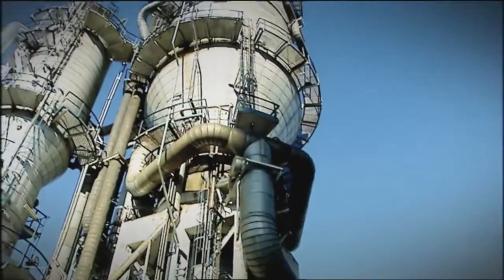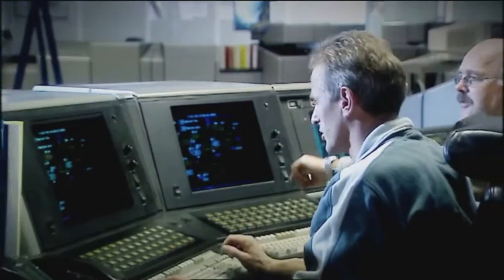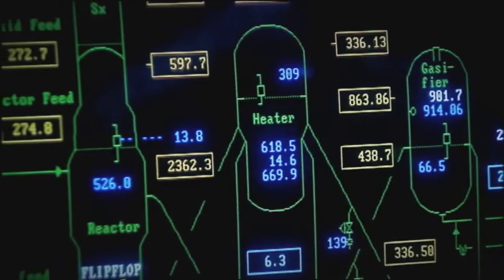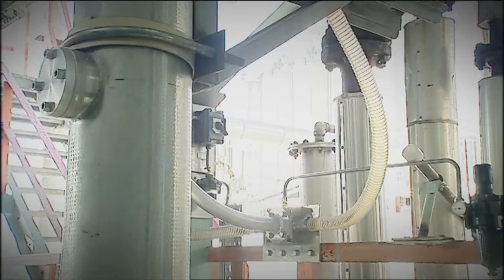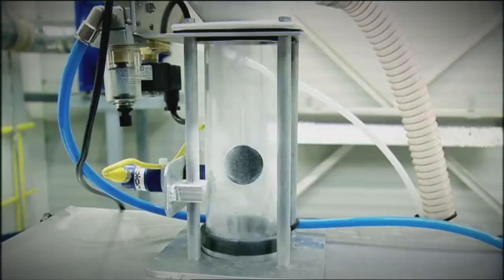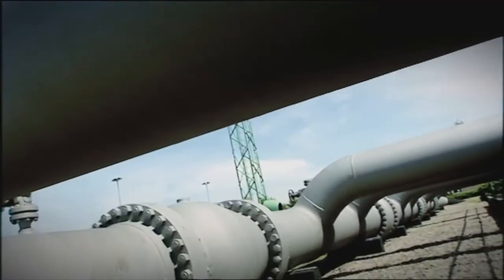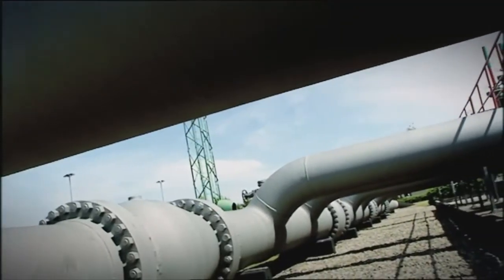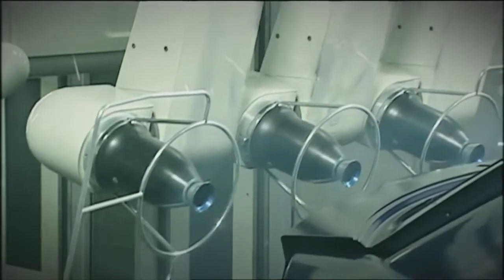Khí nén là gì? tại sao chúng ta sử dụng khí nén| Blog Khí Nén Á Châu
Khí nén là gì?
Khí nén ở xung quanh chúng ta, từ không khí trong quả bóng bay đến việc bơm lốp xe đạp của bạn. Trong bài viết này, chúng tôi sẽ giải thích khí nén là gì và nó được tạo ra như thế nào. Dù bạn có biết hay không thì khí nén cũng tham gia vào mọi khía cạnh cuộc sống của chúng ta, từ những quả bóng bay trong bữa tiệc sinh nhật của bạn đến không khí trong lốp xe ô tô và xe đạp của chúng ta. Nó thậm chí có thể được sử dụng khi chế tạo điện thoại, máy tính bảng hoặc máy tính mà bạn đang xem.

Thành phần chính của khí nén
Như bạn có thể đã đoán, khí nén được nén từ không khí. Không khí là một hỗn hợp khí, có nghĩa là nó bao gồm nhiều chất khí. Chủ yếu là nitơ (78%) và oxy (21%). Nó bao gồm các phân tử không khí khác nhau mà mỗi phân tử có một lượng động năng nhất định. ngoài ra trong khí nén được tạo ra bởi máy nén công nghệ ngâm dầu thì có thêm thành phần tạp chất phát sinh từ quá trình đốt cháy dầu bôi trơn. Trong một số hệ thống khí nén có thiết bị xử lý khí nén thành phần của nó có thể chỉ là Oxy, hoặc chỉ là Nitơ.

Tại sao chúng ta sử dụng khí nén?
Một trong những lý do quan trọng nhất để sử dụng khí nén thay vì điện là sự an toàn. Trong các ứng dụng mà thiết bị quá tải, thiết bị điện gây nguy hiểm về an toàn. Điện giật hoặc hỏa hoạn có thể xảy ra làm hư hỏng tài sản hoặc làm bị thương nhân viên. Khí nén và các công cụ khí nén có thể được sử dụng trong nhiều điều kiện, chẳng hạn như trên sàn ẩm ướt hoặc những nơi có độ ẩm cao.

Thứ hai, khí nén linh hoạt hơn. Nó dễ sử dụng hơn ở những khu vực xa xôi như mỏ và công trường. Khí cụ chạy mát hơn và có lợi thế về tốc độ và mô-men xoắn thay đổi được. Xem xét máy khoan đá hoặc thiết bị loại va đập tương tự. Gần như không thể phát triển một lực lượng tương đương với điện, đặc biệt là ở các vùng sâu vùng xa.

Các công cụ chạy bằng khí nén cũng nhẹ hơn. Chúng có thể được sản xuất bằng vật liệu làm cho chúng nhẹ và tiện dụng hơn; do đó cân bằng giữa chi phí không khí với chi phí lao động do giảm sự mệt mỏi của công nhân khi sử dụng các công cụ nhẹ hơn này.

Cuối cùng là chi phí. Chi phí tương đương của khí nén có thể cao gấp 7 đến 8 lần so với điện. Tuy nhiên, thiết bị được thiết kế sử dụng khí nén có giá thành thấp hơn. Ít bộ phận được sử dụng hơn do tính đơn giản của thiết kế. Ngoài ra, các công cụ khí nén thường chắc chắn và tồn tại lâu hơn trong môi trường sản xuất.

Bạn có biết khí nén được xem như tiện ích thứ 4. Tất nhiên, tất cả chúng ta có thể sử dụng ba thứ đầu tiên trong cuộc sống hàng ngày của mình: nước, điện và khí đốt. Tuy nhiên, do được sử dụng rộng rãi nên khí nén được xem như là tiện ích thứ ba cho các doanh nghiệp nhỏ cũng như các doanh nghiệp lớn.